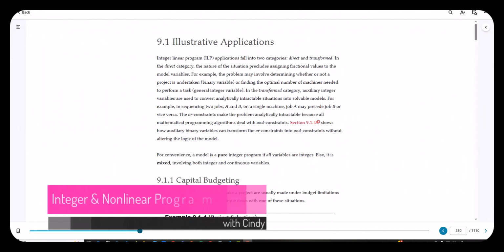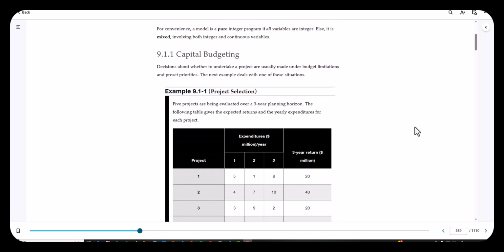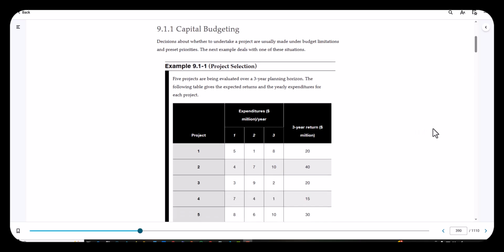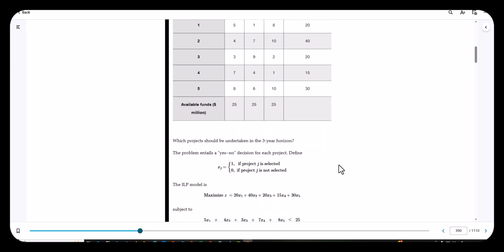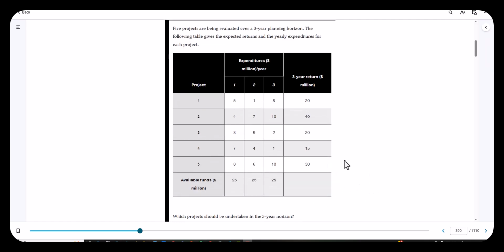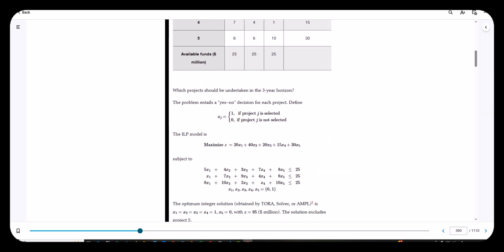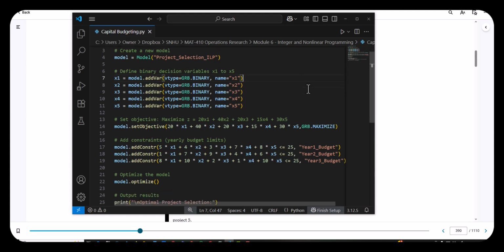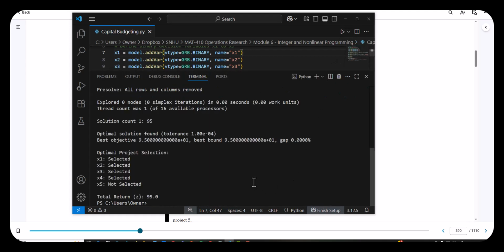Integer and Nonlinear Programming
Capital Budgeting example